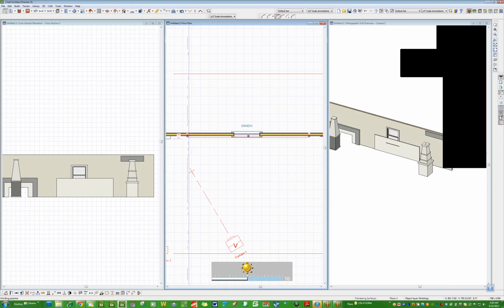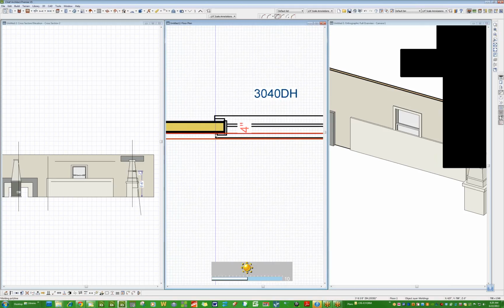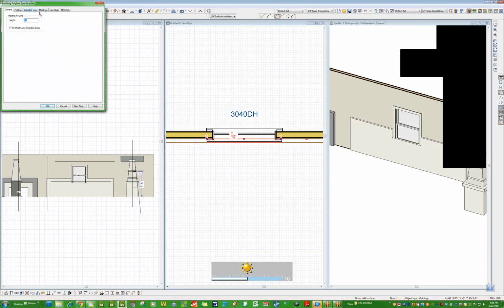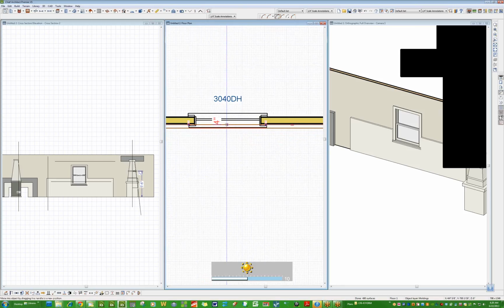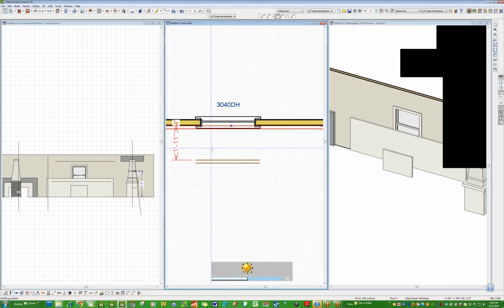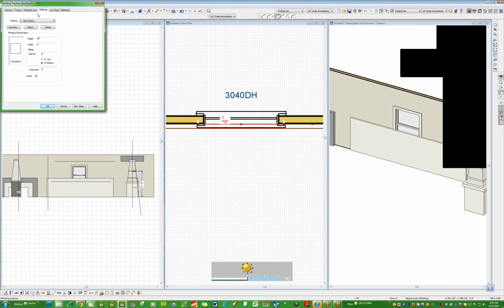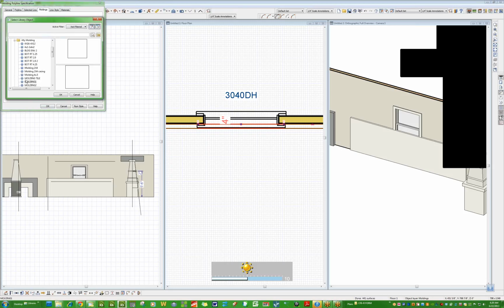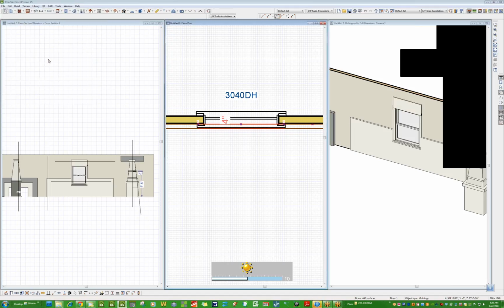DOUBLE 3 MOLDING BREAK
Using the double 3 method to create multiple molding out of a single molding.  Not a big deal.